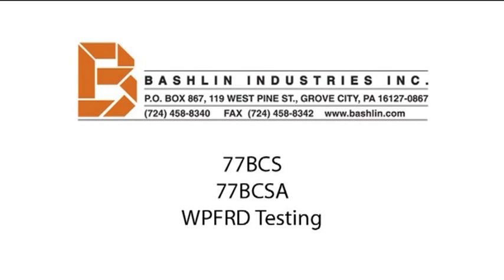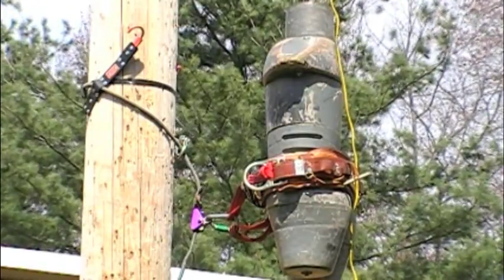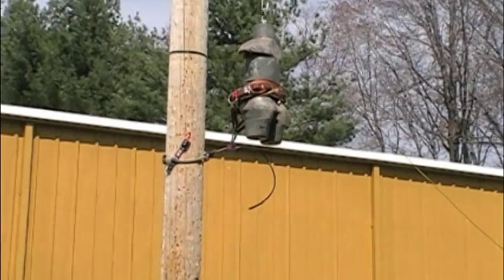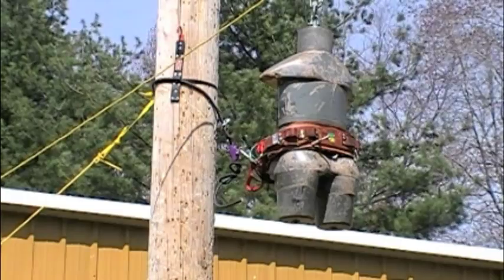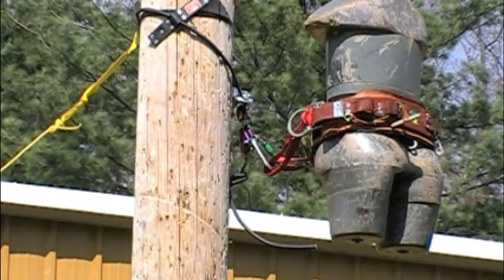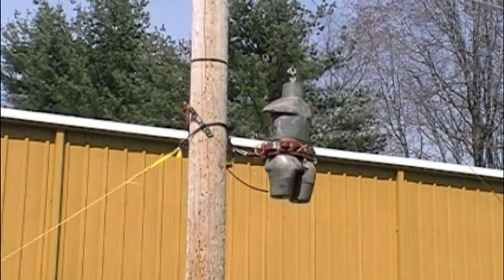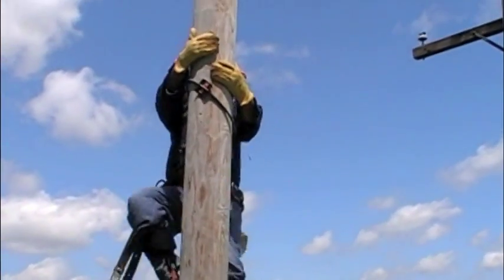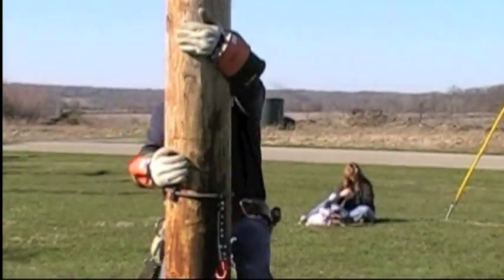Bashlin Pole Lariat Testing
Fall Testing Bashlin Pole Lariat